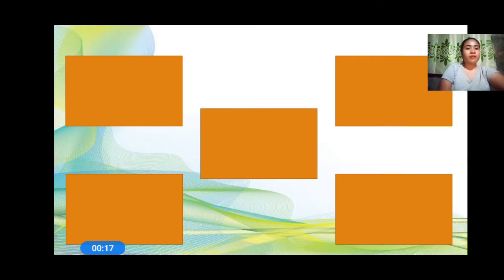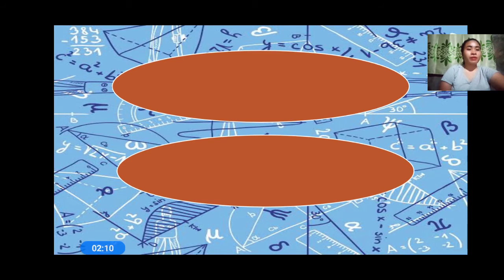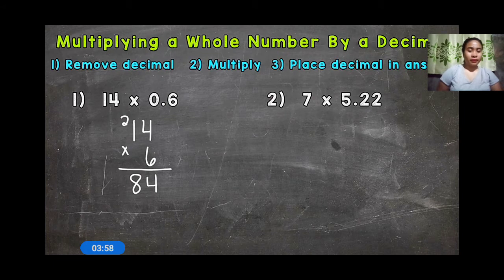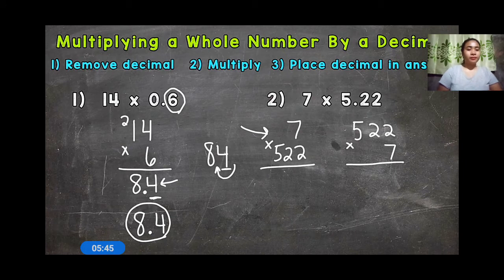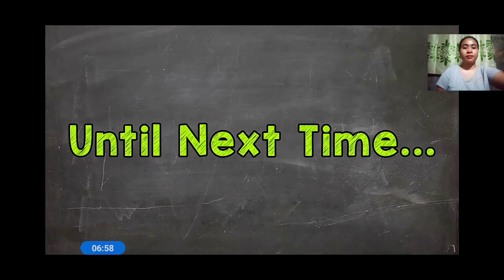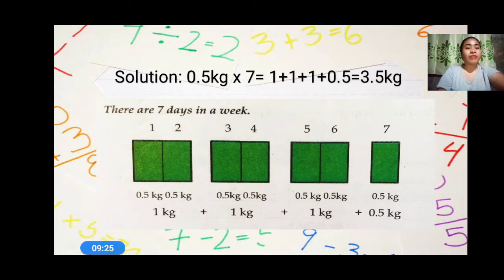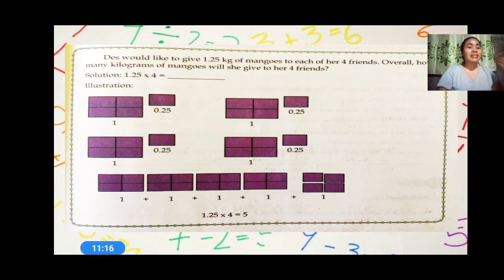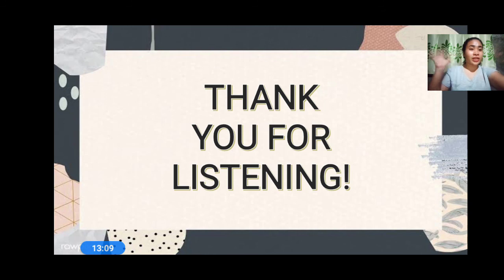Multiplying mixed decimals G5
Grade 5
Lesson : Multiplying mixed decimals